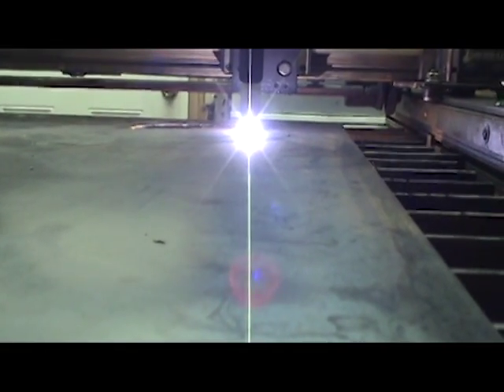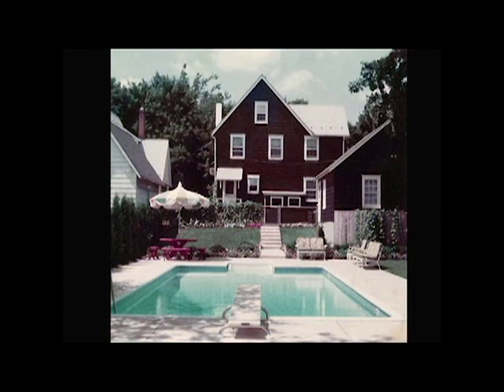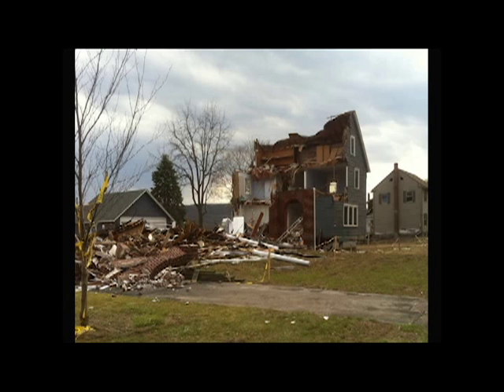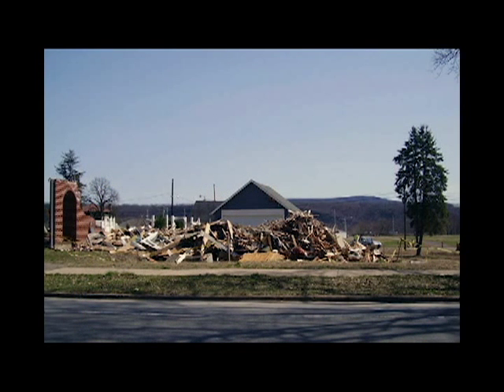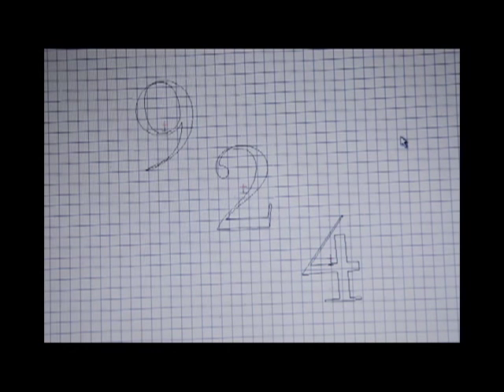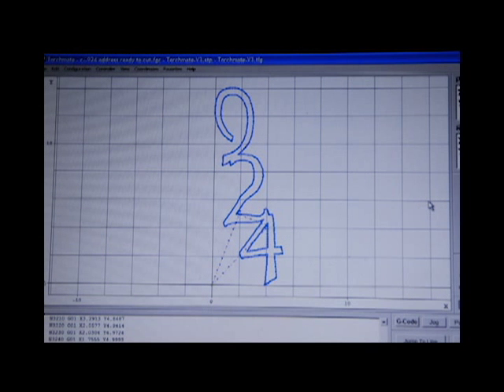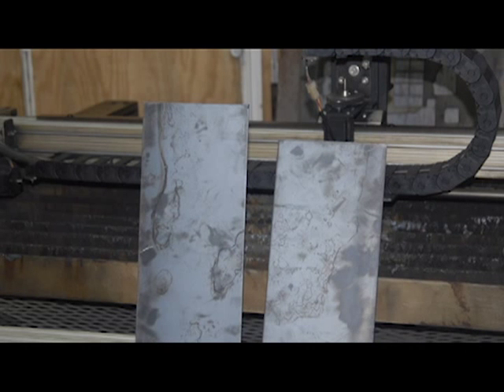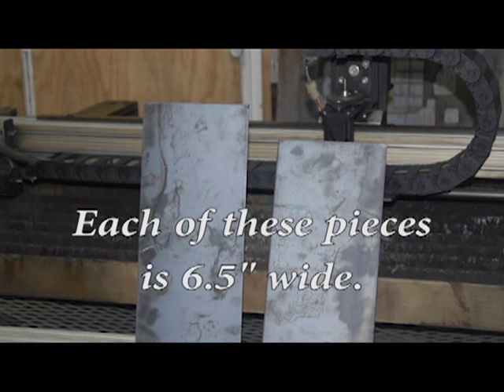Cutting Scrap Metal with a Torchmate CNC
Showing how to use up scrap metal for a new cut with a Torchmate CNC Plasma Cutting Machine.